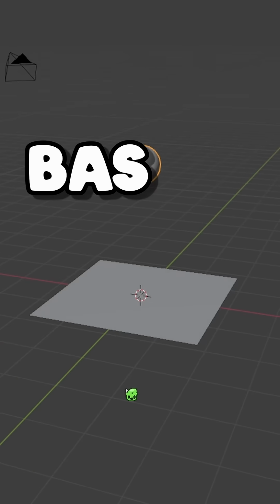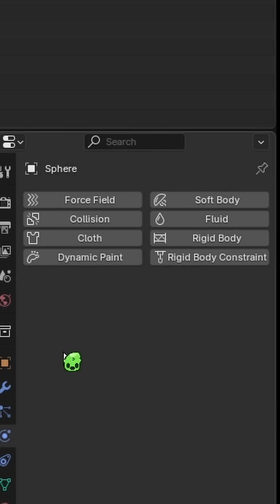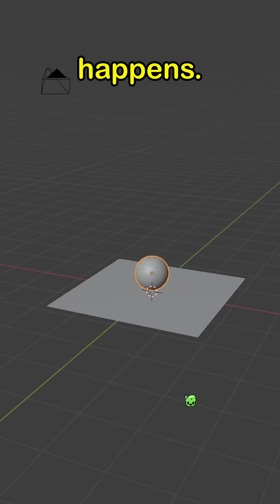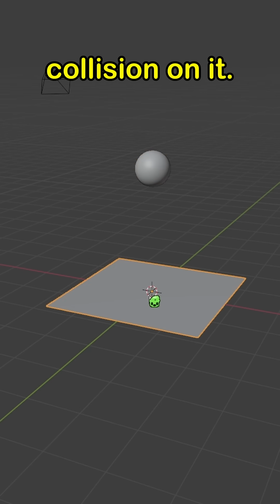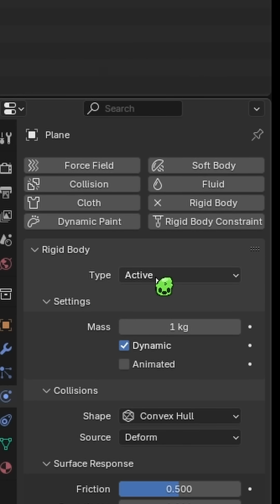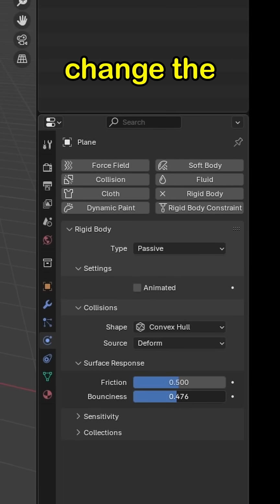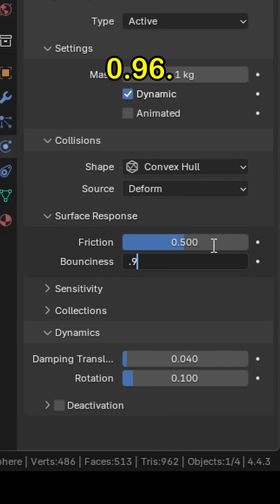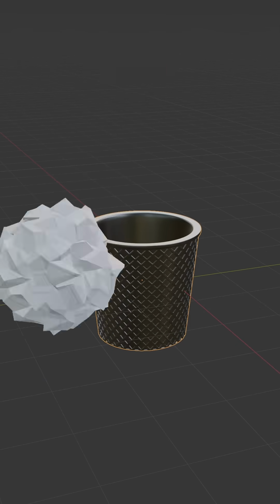Basics of Blender Part 1: Physics!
Let's look at some basics Physics Rigid Body functionality in Blender!